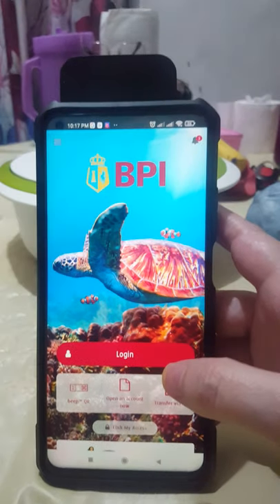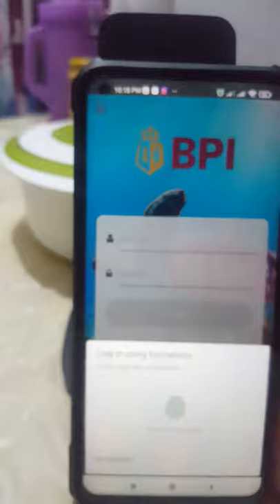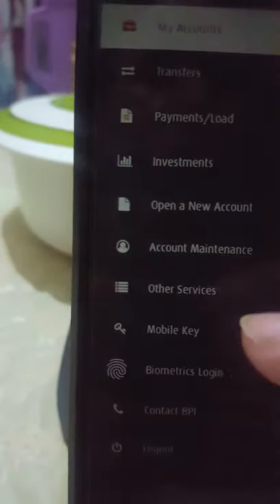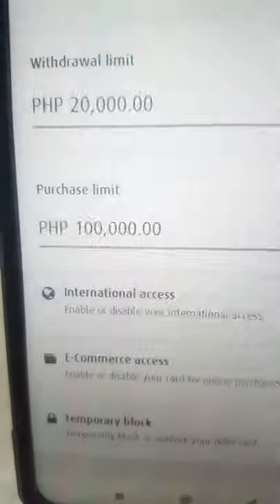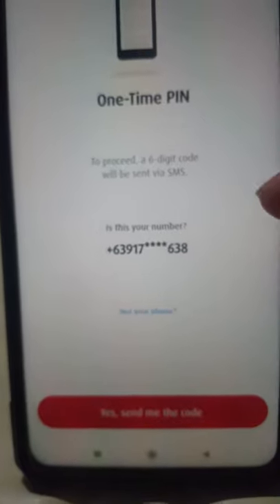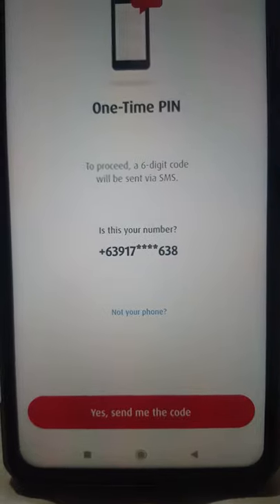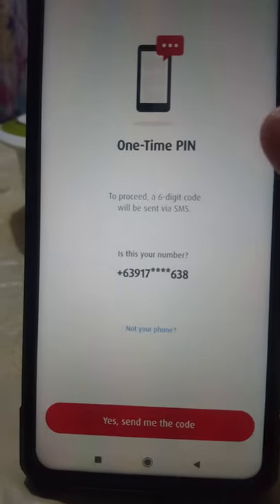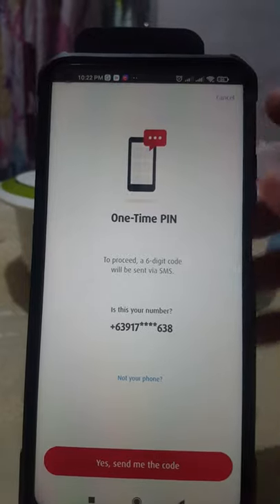Bank of the Philippine Island ATM withdrawal up to 100k a day.....HOW???????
maximum withdrawal maximum limit
 up to 100K a day Wooow